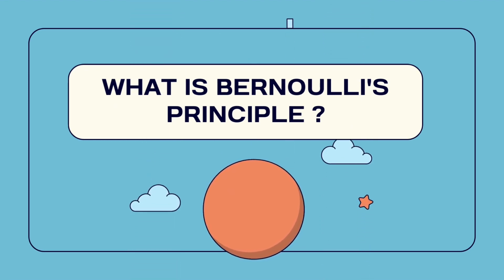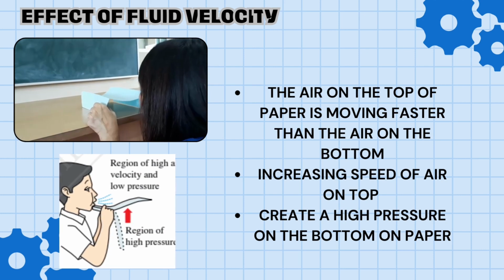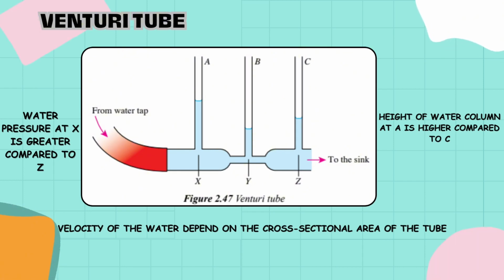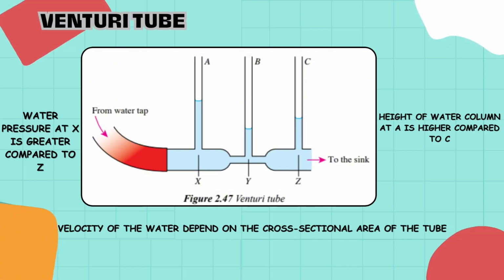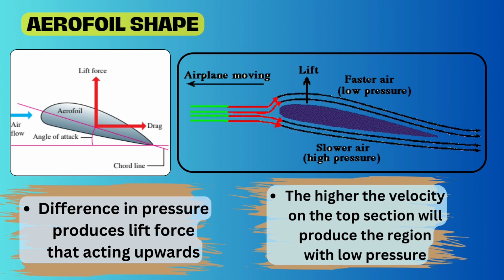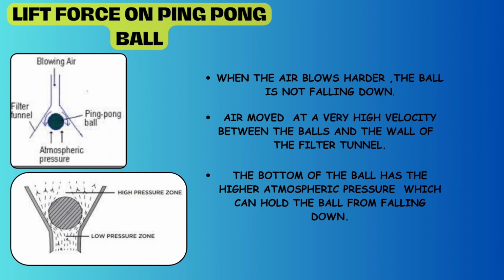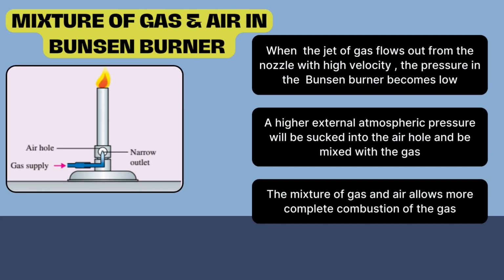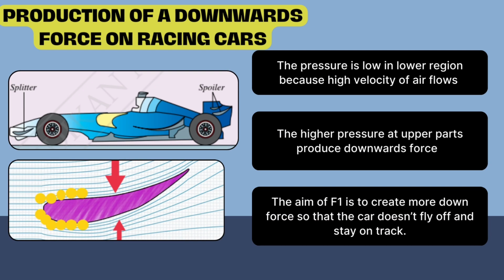KRPH 10 : Bernoulli’s Principle